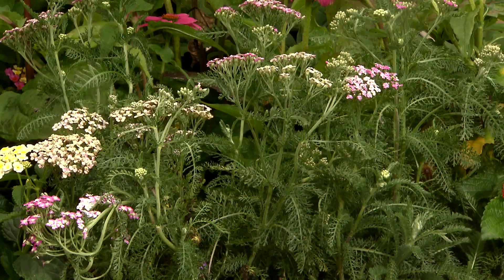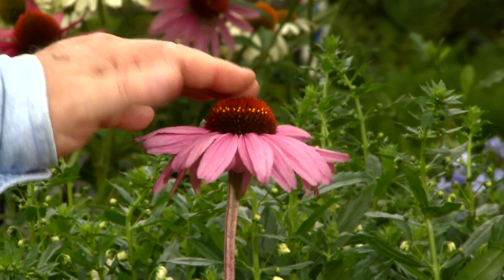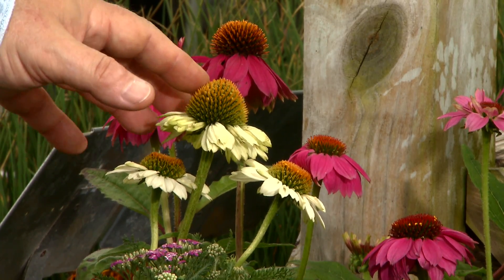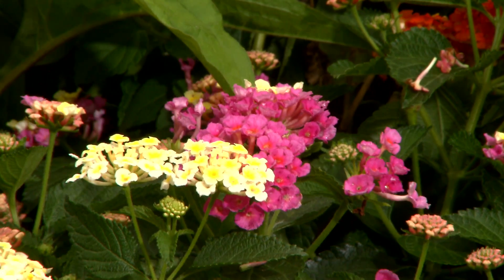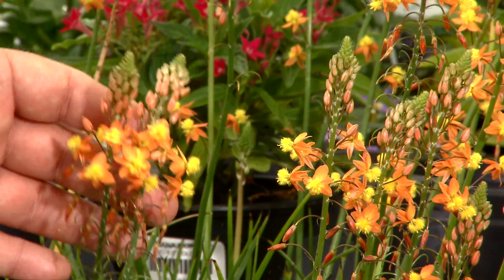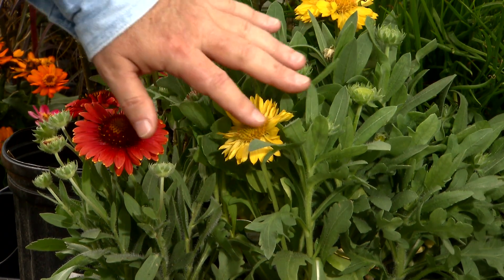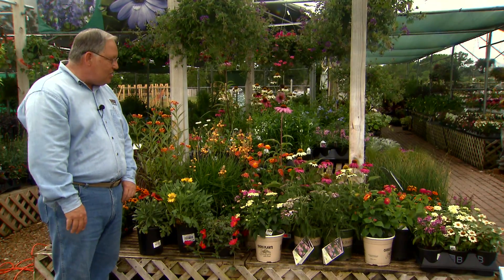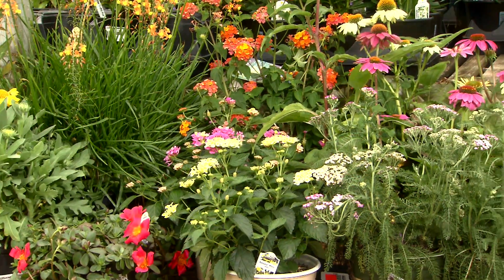Drought tolerant plants are the key to summer gardening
Summer will be here before you know it, and you can prepare for the heat now by planting beautiful drought-tolerant plants in sunny spots of your landscape. On this edition of Get It Growing, LSU AgCenter horticulturist Dan Gill suggests some plants that are tough in hot, drought-like conditions and superb at producing beautiful flowers.